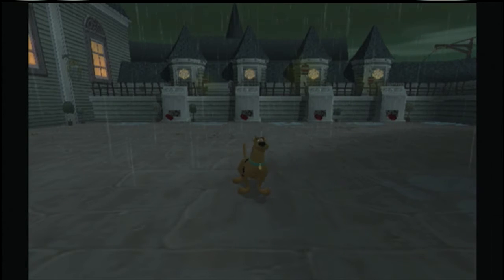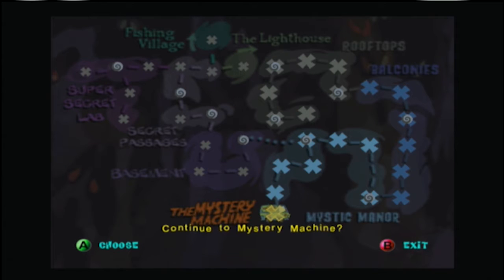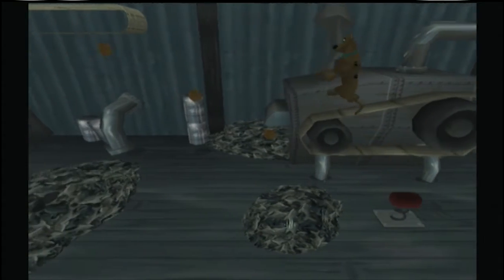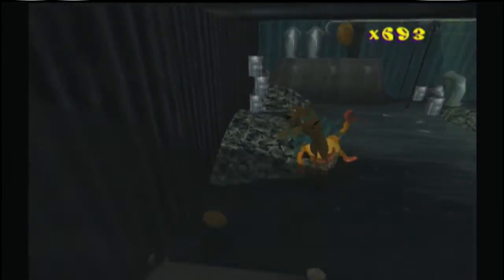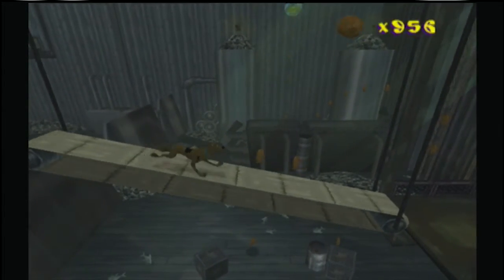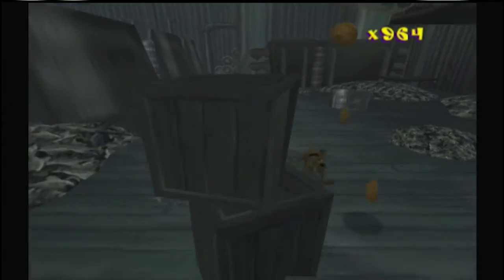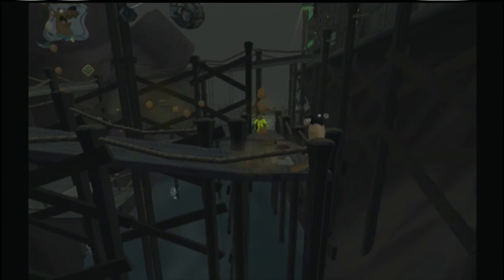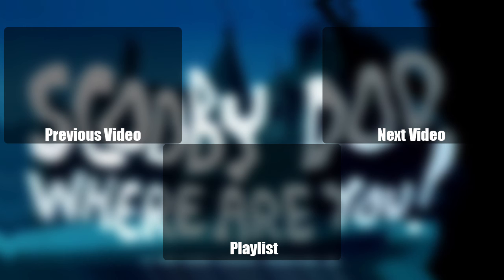Scooby Doo: Night of 100 Frights - Part 6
In this Episode of Scooby Doo: Night of 100 Frights,  We use our Banana flavored galoshes and head over to the fishery.

Scooby Doo: Night of 100 Frights was developed  by Heavy Iron Studios released in 2002 for the Play Station 2, Gamecube and Xbox systems.